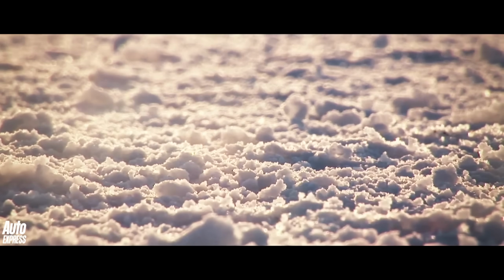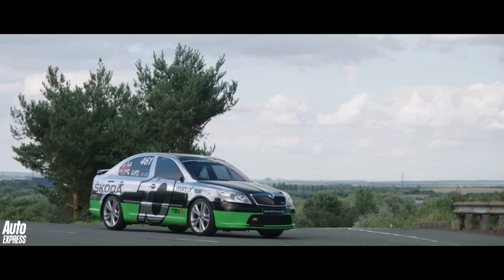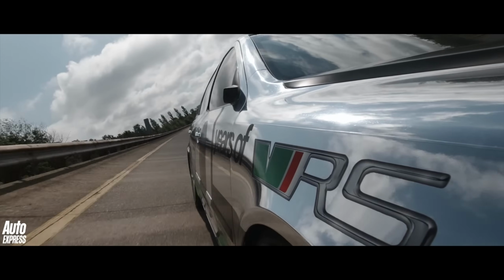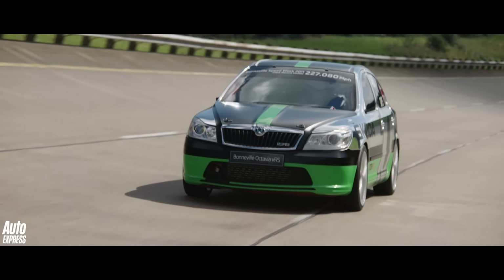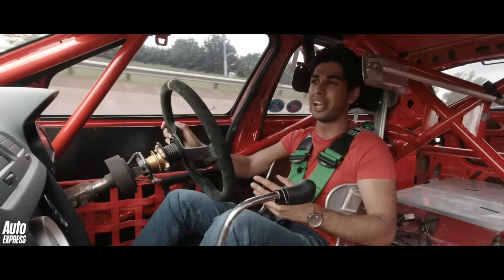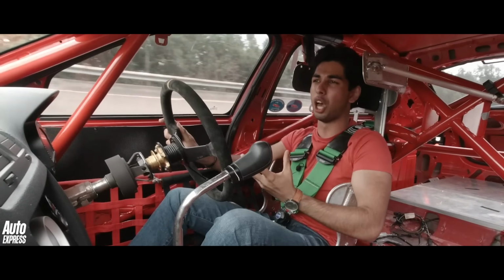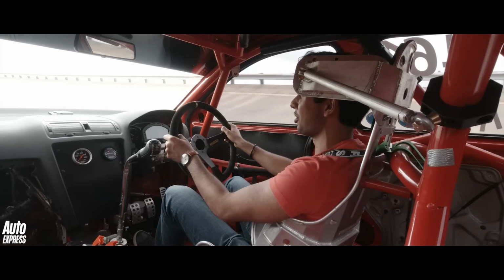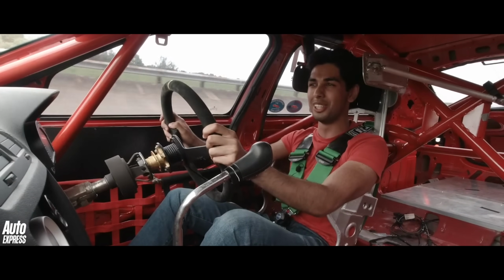Driving the world's fastest Skoda: 227mph Octavia vRS Bonneville special review | Auto Express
We strap into the record-breaking, 700bhp Skoda Octavia Bonneville special, to find out what it's like to drive a supercar-eating Skoda.

Back in 2011, a small team of Skoda engineers were set an ambitious task. They were to take an Octavia vRS, and with some careful modifications, break the Bonneville land speed record for 2.0-litre, forced-induction production cars. To take the record, however, the Octavia would have to remain close to the standard model, so it used the engine block and gearbox from the road-going Octavia, but with one crucial difference. The engineers strapped a huge Garrett turbo to the motor, which boosted all the way to 700bhp. It was enough to decimate the record, with a 227mph run in the hands of Dickie Meaden 10 years ago. So buckle up, and let our man Yousuf Ashraf show you what it's like to grapple with the fastest Skoda on the planet.